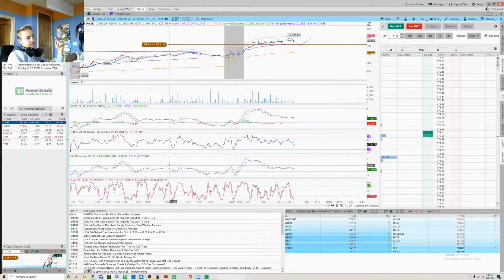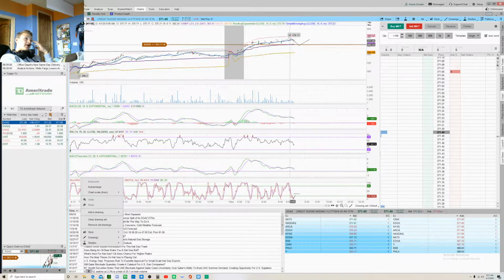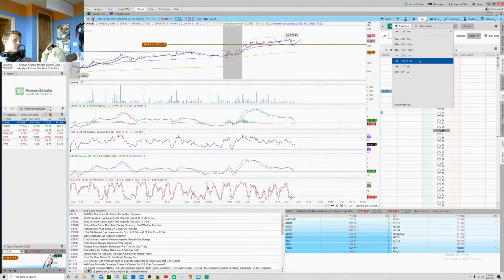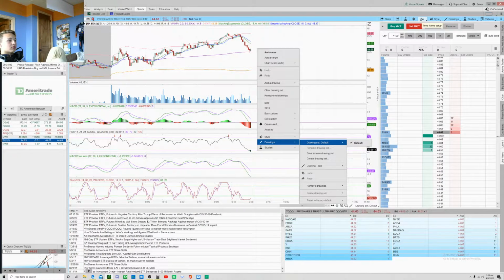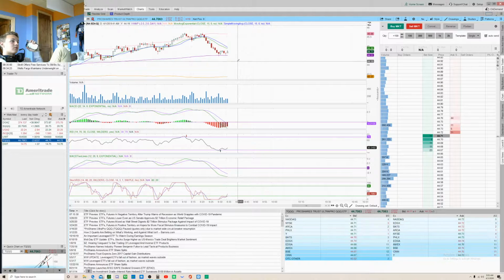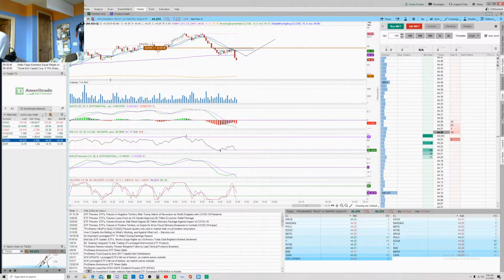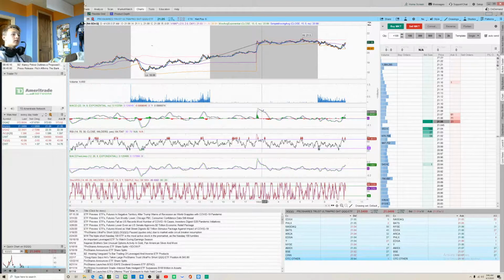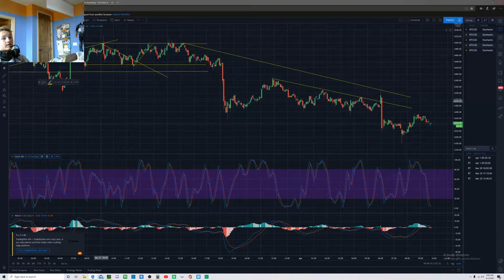Day trading live